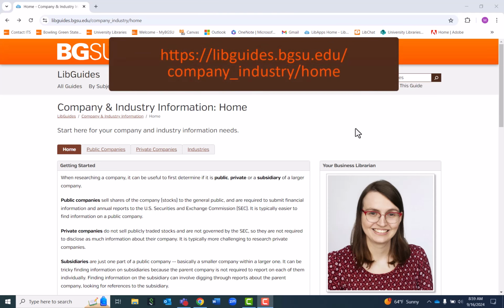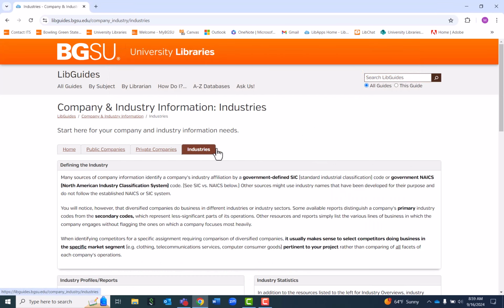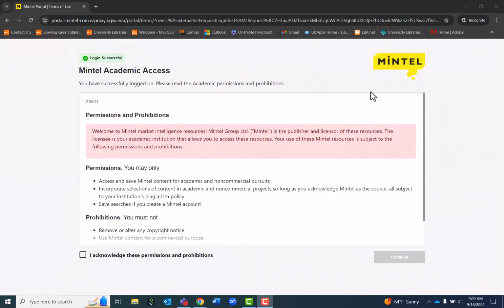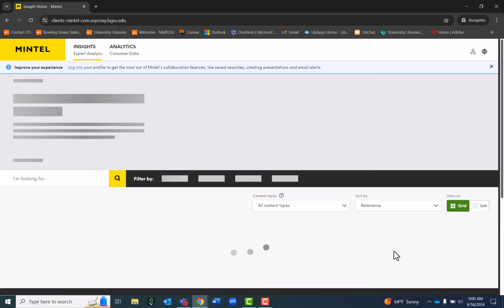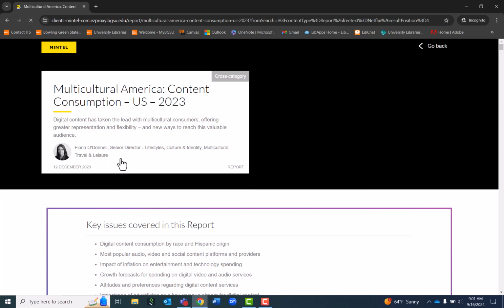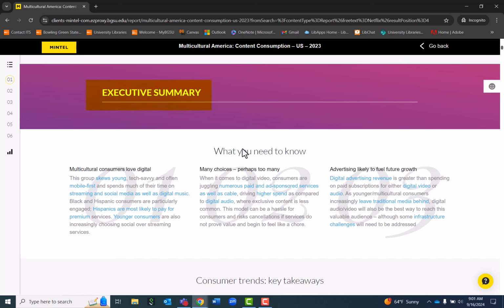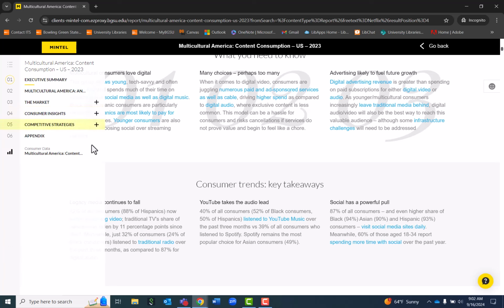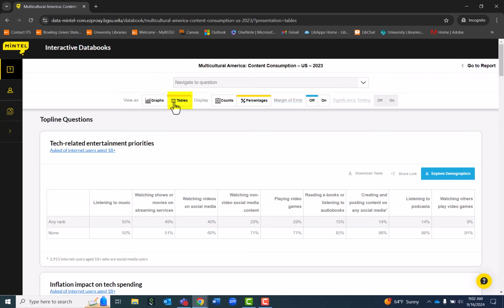How to Use Mintel for Consumer Data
Watch this short video to learn how to search the Mintel database to find consumer data.